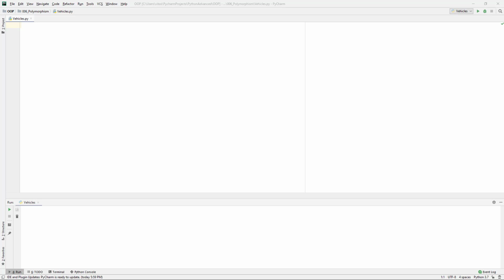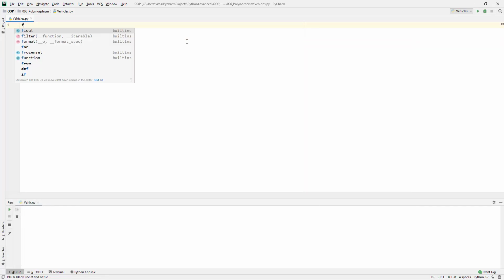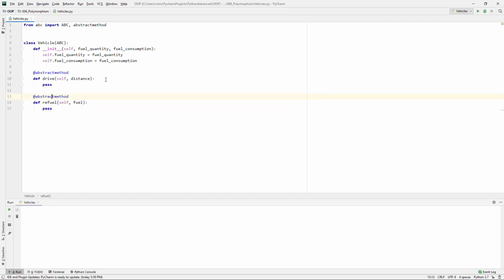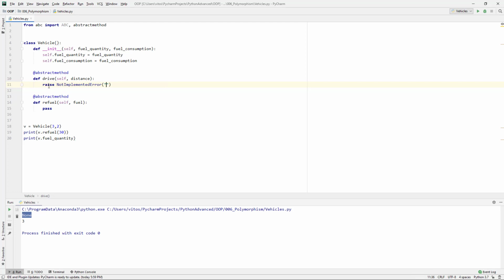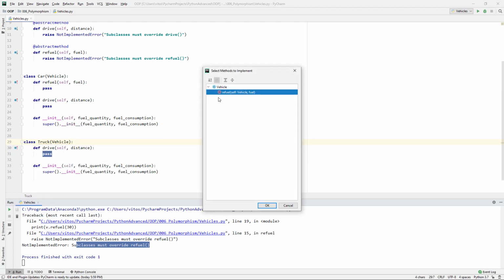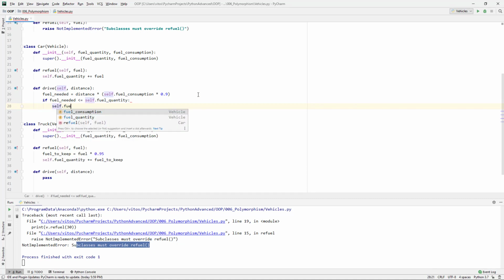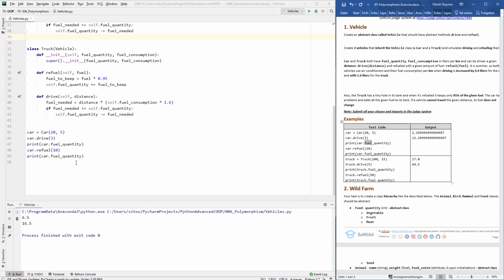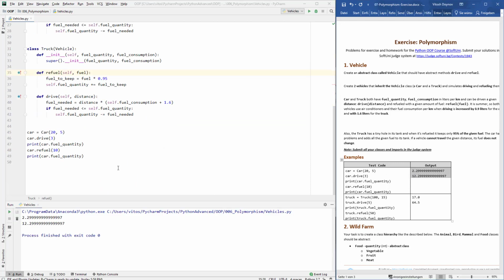Python - Abstract Classes and Abstract Methods - Live Coding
Solving a problem with abstract classes and abstract methods.